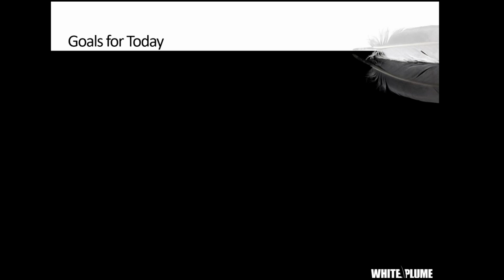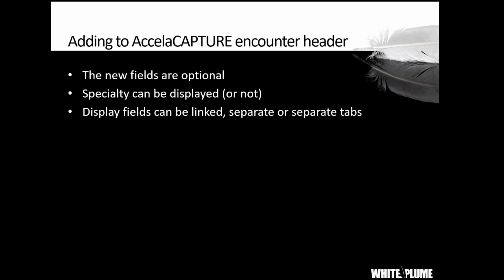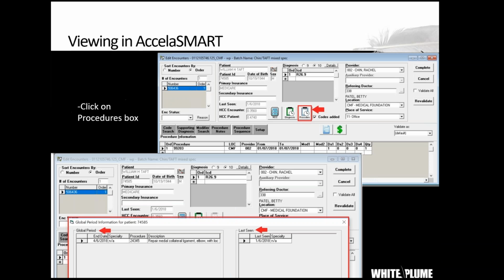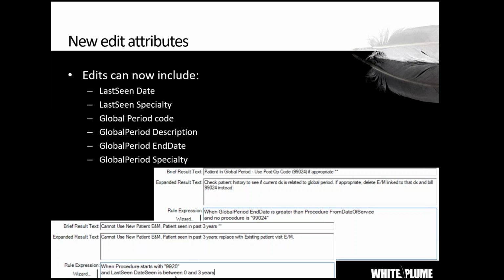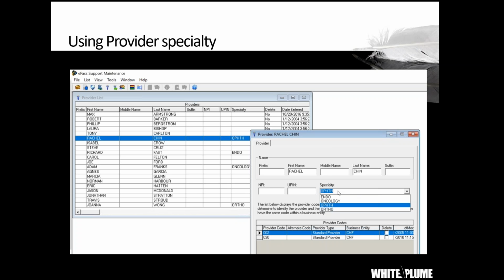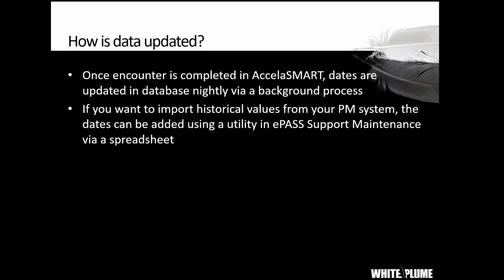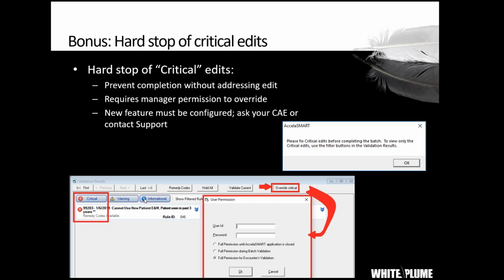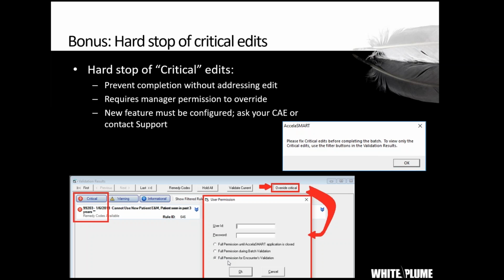White Plume - Using Global Period and Date Last Seen in 5.1.12